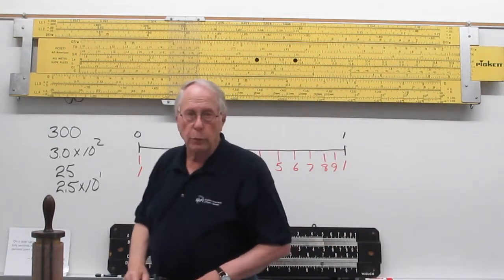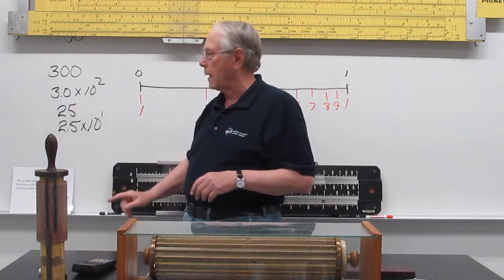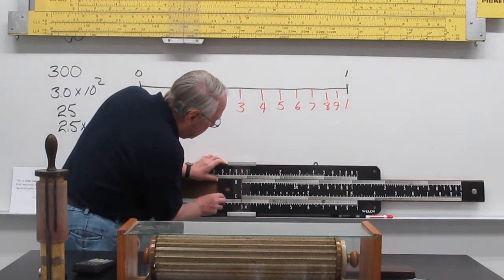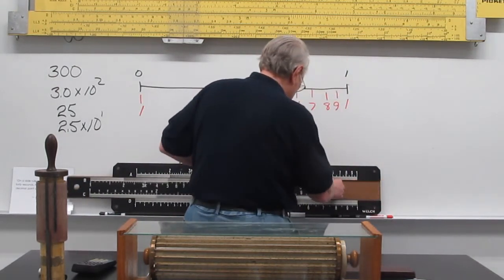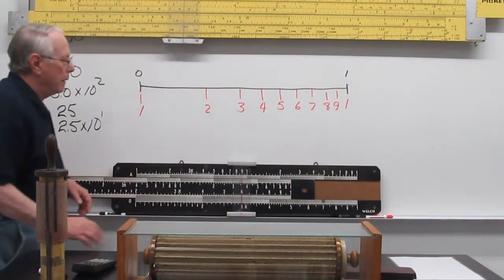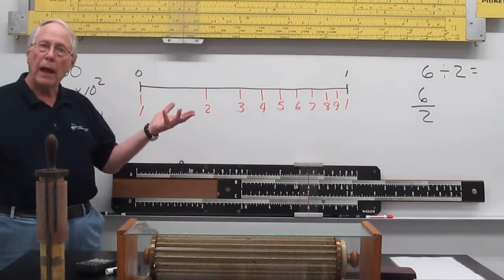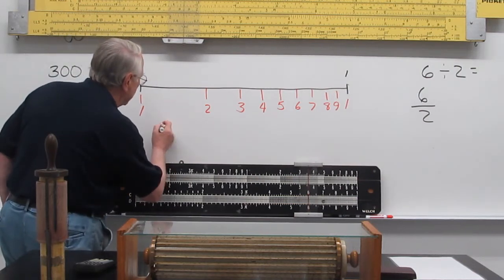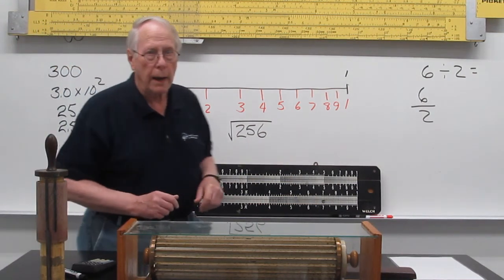How to Use the Slide Rule - What the heck is that? by Dr. Courtney Willis